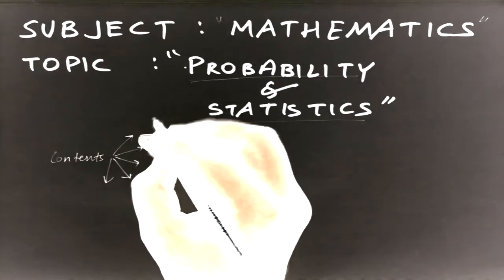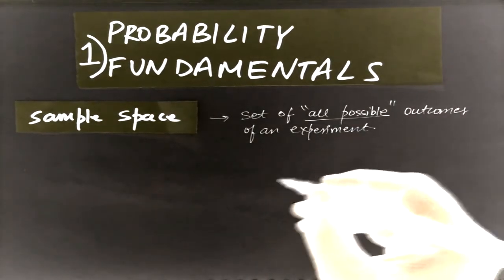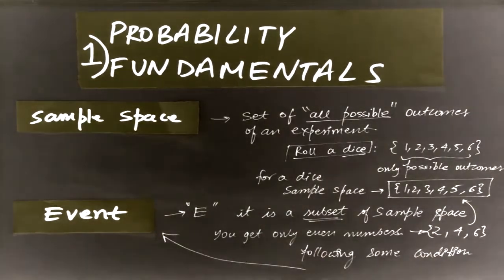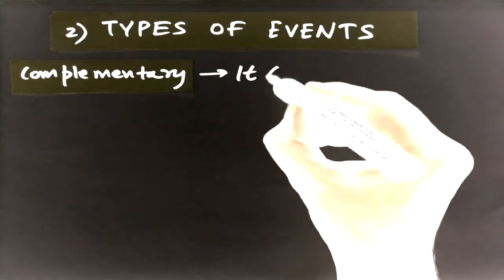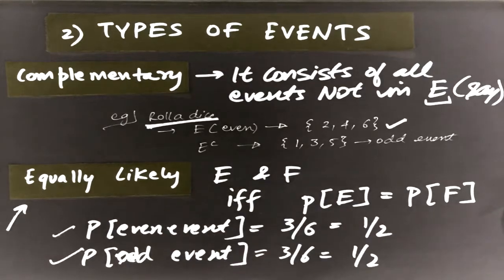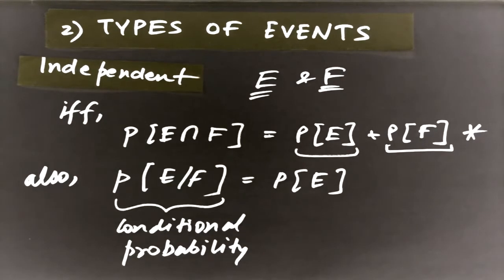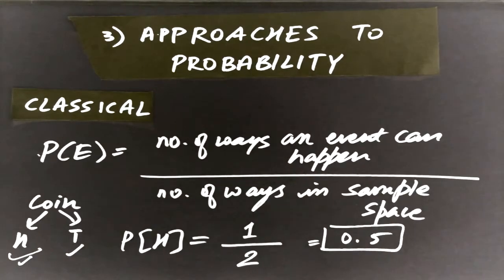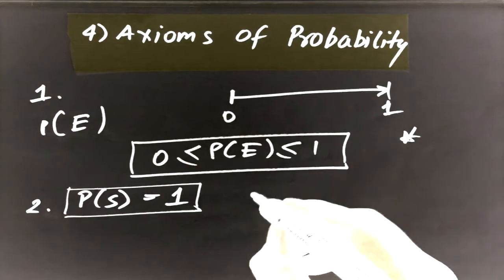PROBABILITY Part 1 | Engineering Mathematics | GATE LECTURE SERIES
Dear Students,

EDUKADO HUB proudly presents GATE LECTURE SERIES for Engineering Mathematics.

This video is lecture part 1 on topic of Probability in Engineering Mathematics focused on GATE syllabus.

This series focuses on completing GATE syllabus in 2.5 months i.e. 9 weeks.

Thanks & Regards
Edukado-Hub